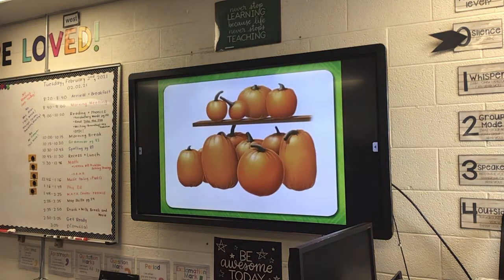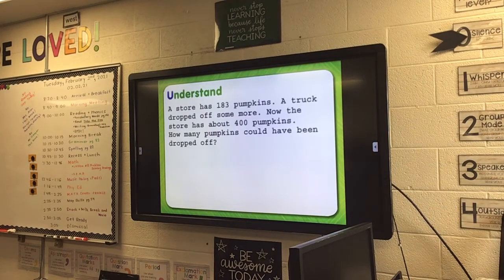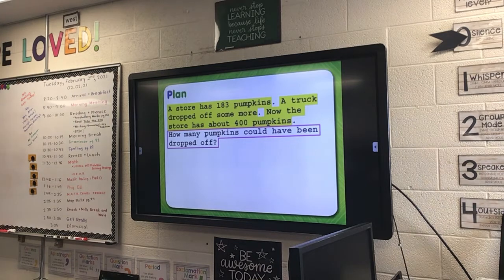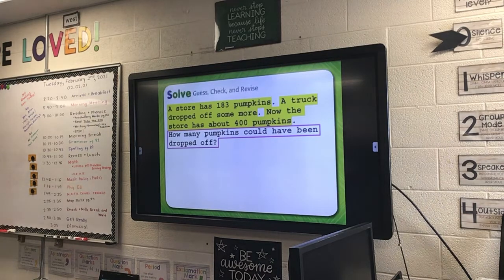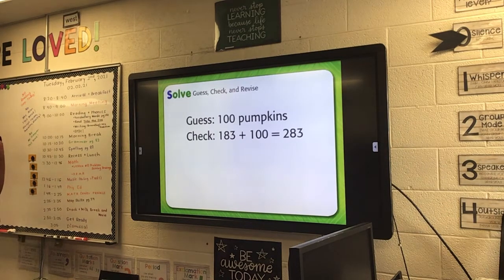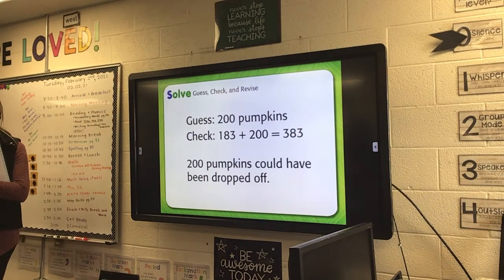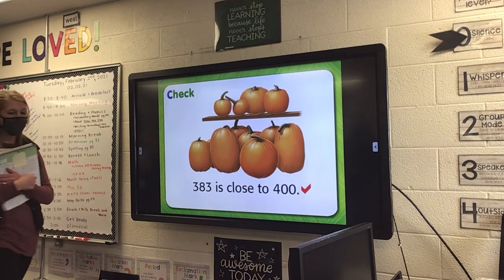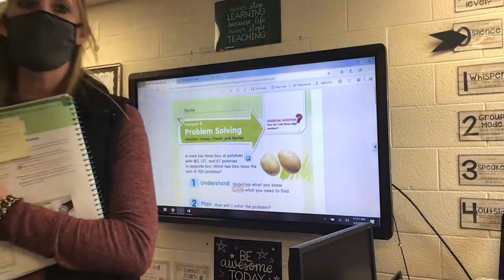02-02-21 Math Lesson #8 "Problem Solving: Guess, Check, Revise" pg. 395-400 (Part 1)